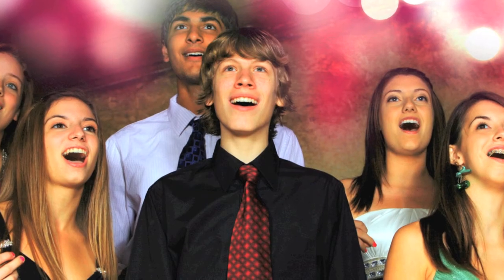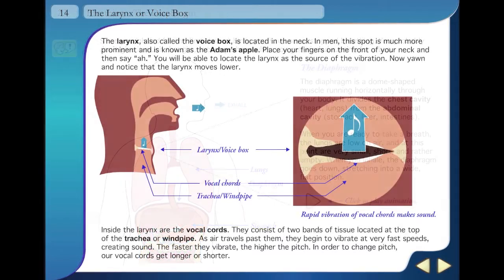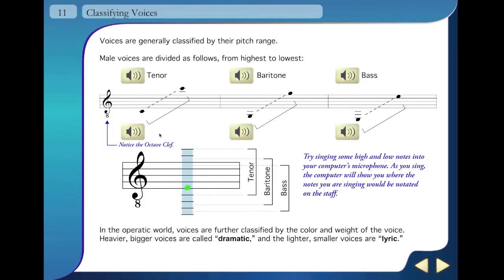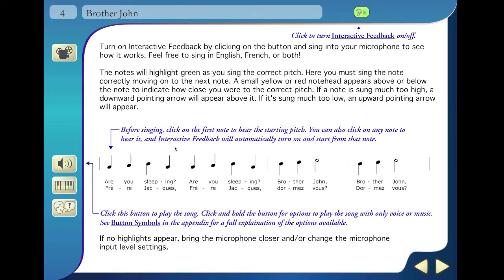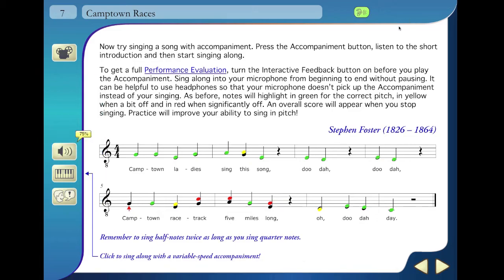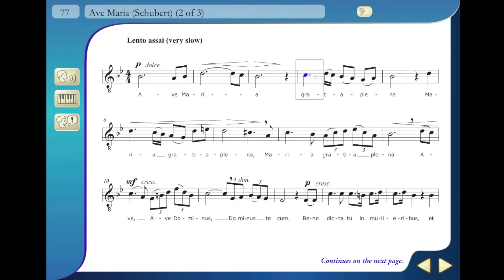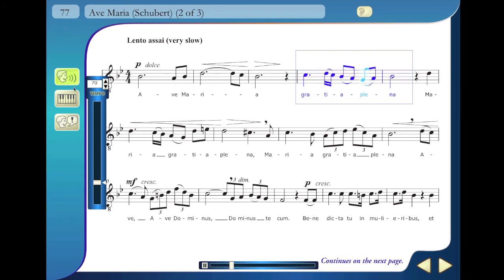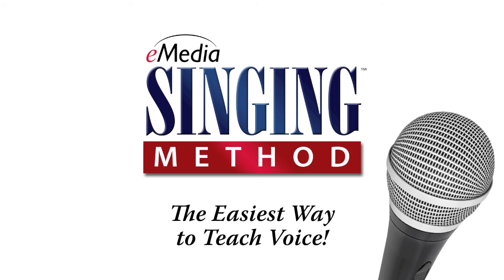eMedia Singing Method for Vocal Instructors and Choral Directors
This video spotlights the benefits of using eMedia Singing Method for vocal instruction.

eMedia Singing Method is an effective way to teach voice or improve students' singing, and helps a voice teacher gauge student progress. Over 230 comprehensive, step-by-step lessons designed by professional voice teacher, choral conductor and soloist Ory Brown, M.M., Westminster Choir College, who has over 25 years of teaching and performance experience. Ory has served on the music faculties of University of Richmond, Longwood College, The Brearley School and the Berkshire Choral Festival, and has appeared at Carnegie Hall and Lincoln Center.

The voice training tutorials cover a complete range of singing technique and topics, from tone production and the physiology of singing to sight-reading and ear training. eMedia's Interactive Feedback technology even listens as the student sings, and displays whether they are sharp, flat, or right on pitch! Over 80 great songs are included with recordings all vocal ranges. Songs cover a wide range of styles including classical, folk, pop, & showtunes to help students have fun with a varied repertoire.

Singing Method is a great tool for voice teachers and choral directors to engage today's students who are used to the interactive world of websites, video games and other digital experiences. It's ideal for students to use at home for practice and independent study.

Features Include:

• Over 30 vocal training videos and animations teach proper technique and show how sound is produced by the body.

• Over 230 comprehensive, step-by-step voice lessons that start with basics such as proper singing posture, breathing, support, resonance, and singing in time and in tune. The voice training tutorials continue with lessons on how to enhance vocal tone, project the voice, increase vocal range, improve diction, and develop skills such as vocal agility, expression, and sight-reading.

• Interactive ear-training and sight-singing tutorials with quizzes on intervals, matching pitches, and other topics for ear training and to teach students sight-reading music notation.

• eMedia Interactive Feedback technology that displays the notes being sung on screen in notation as the software listens to the singing via the computer microphone. Color-coded notes display whether the singing is flat, sharp, or on pitch, and arrows show whether the student's singing needs to be higher or lower.

• Performance Evaluation technology that listens to the student sing the whole song, gives specific feedback on mistakes, and provides an overall score.

• Progress tracking with personalized reports including performance scores to aid in voice assessment.

• Some included songs are "Imagine," by John Lennon; "Dancing In the Street," made famous by Martha and the Vandellas and David Bowie/Mick Jagger; "Stop! In the Name of Love," made famous by Diana Ross and the Supremes; plus numerous standards, folk songs and classical repertoire including art song (Schubert's Ave Maria) and opera (aria from the "Marriage of Figaro (L'ho Perduta)," by Wolfgang Amadeus Mozart).

• Singing lessons and songs include audio and variable-speed MIDI tracks where selections can be looped, slowed, or sped up.

• Professionally-arranged live piano accompaniments are included to keep voice training fun and engage the student.

• A digital metronome and a recorder so that students can record themselves singing and hear their progress.